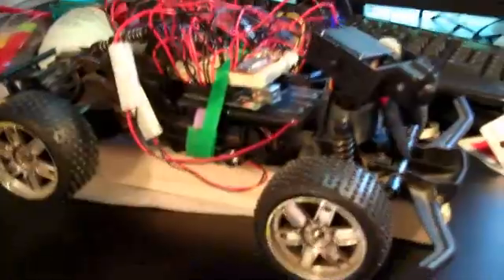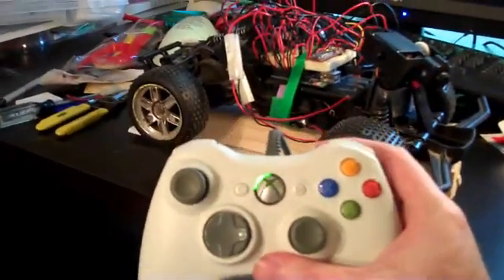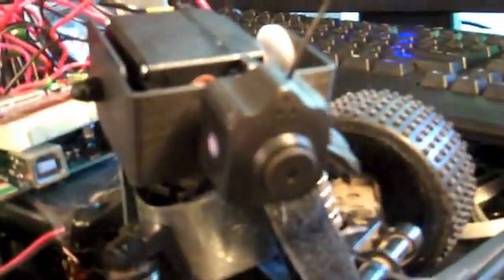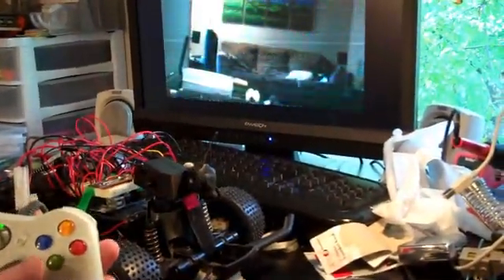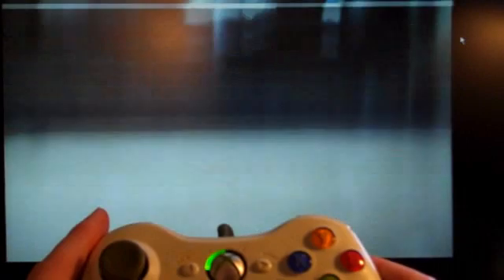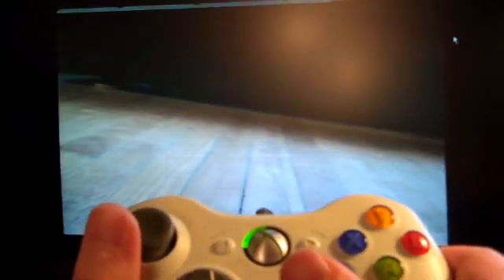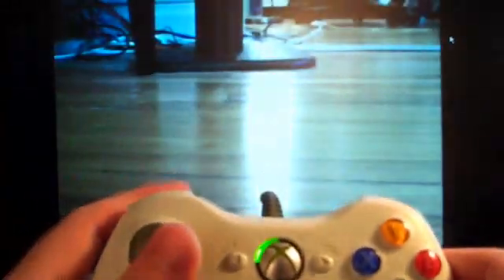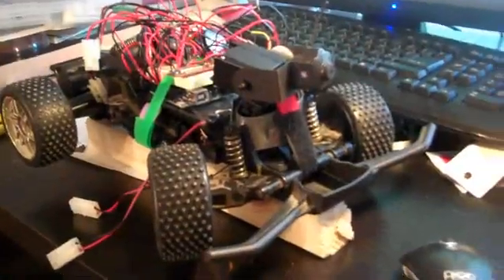Arduino Creeper Bot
This is a hobby project that I have been working on. I call it the Creeper Bot.

It is a hacked RC Car that is controlled with an Xbox 360 controller.